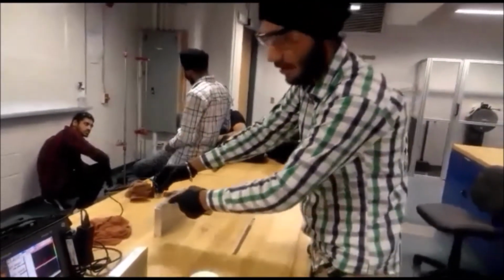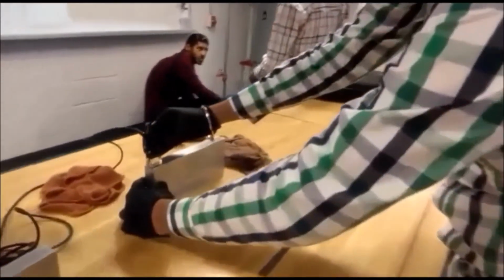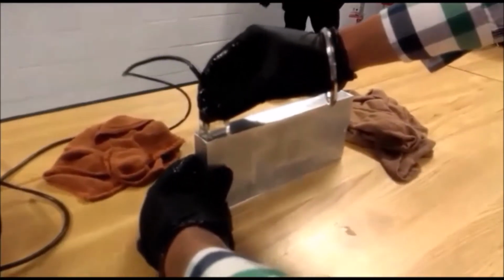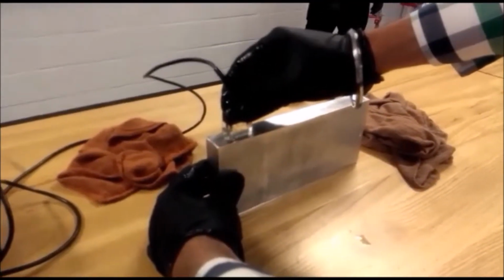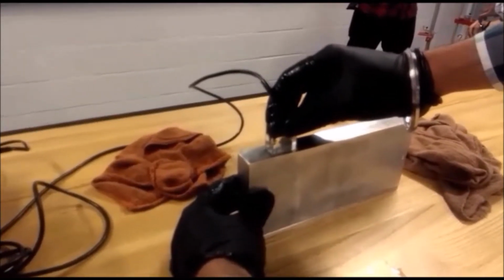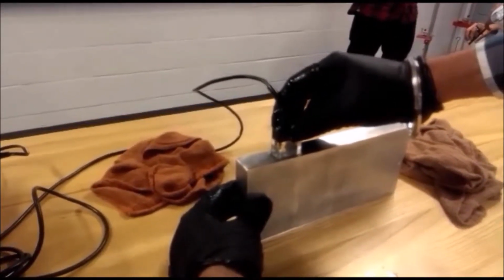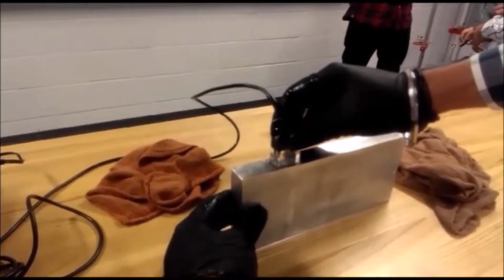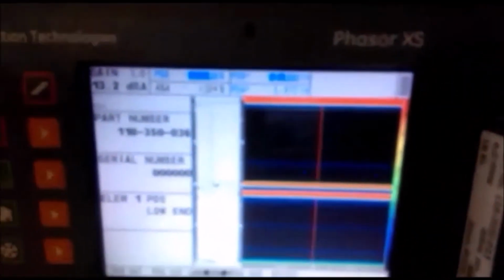ULTRASONIC NON DESTRUCTIVE TESTING